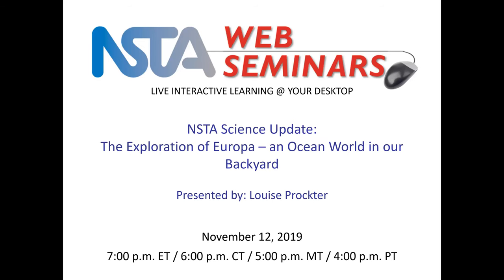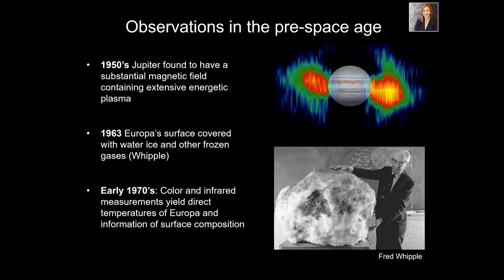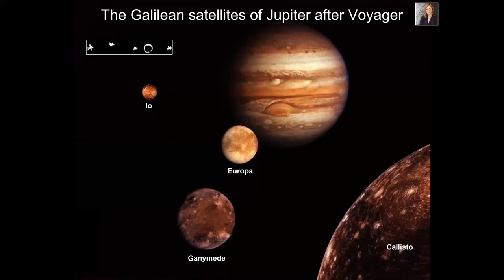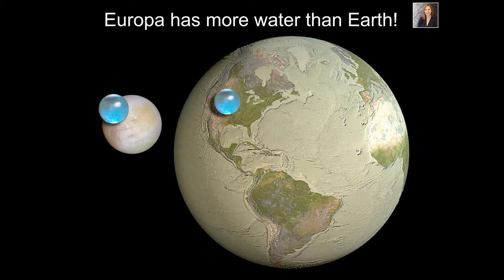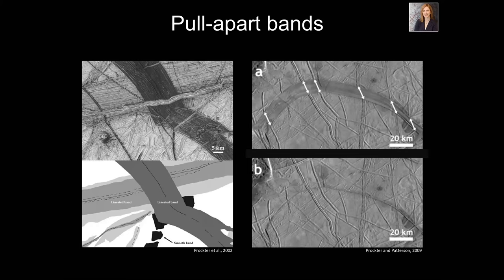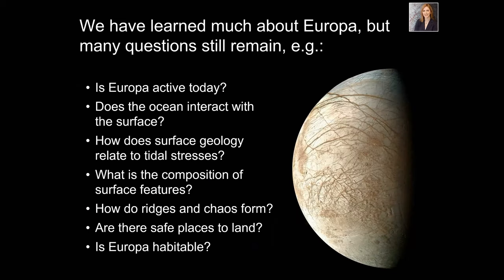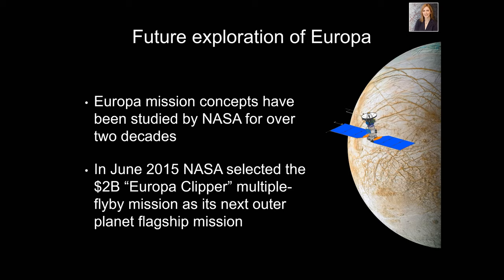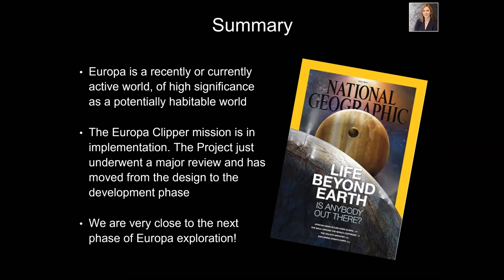NSTA Science Update: The Exploration of Europa - an Ocean World in our Backyard